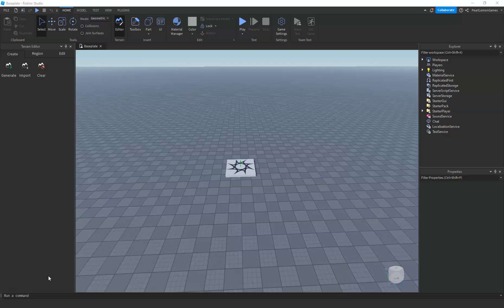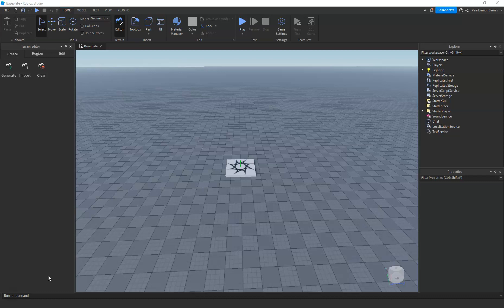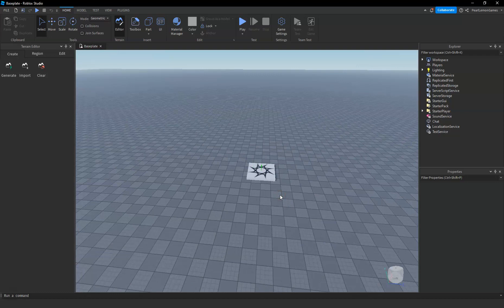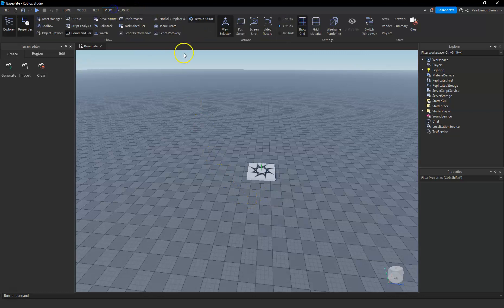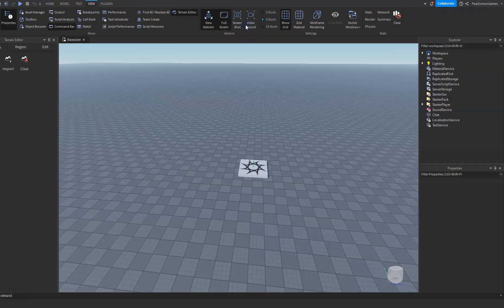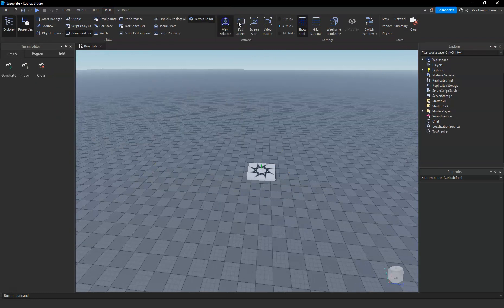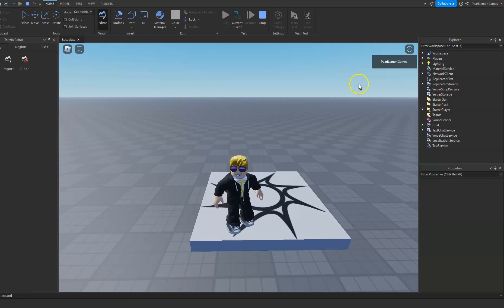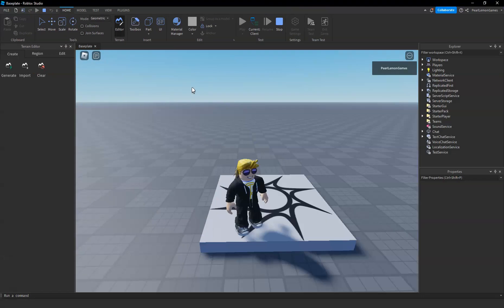How to Exit Full Screen in Roblox Studio